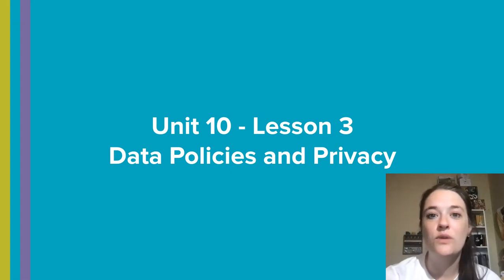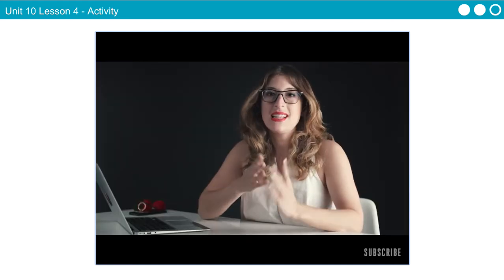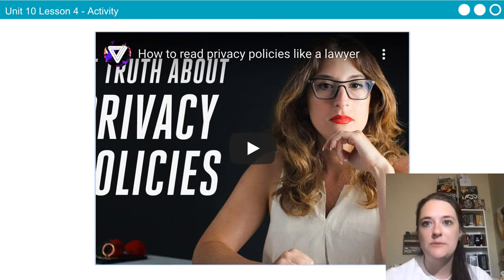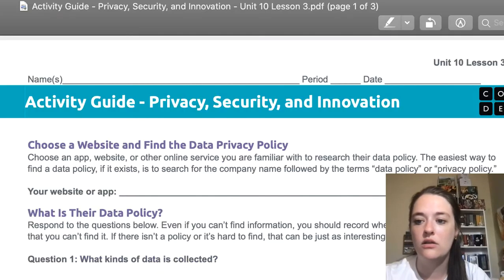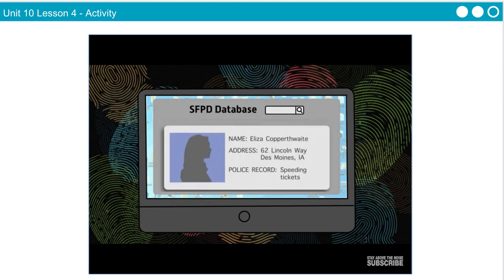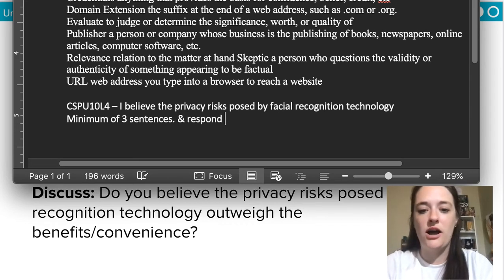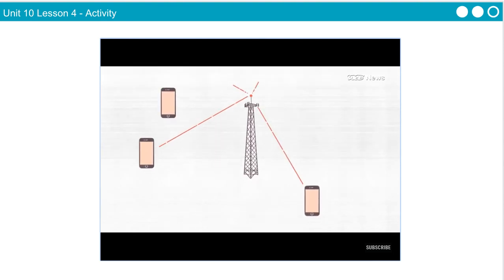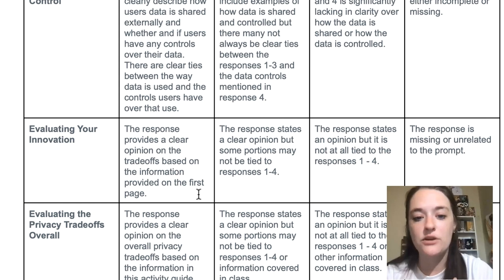ECS Unit 2 Lesson 6